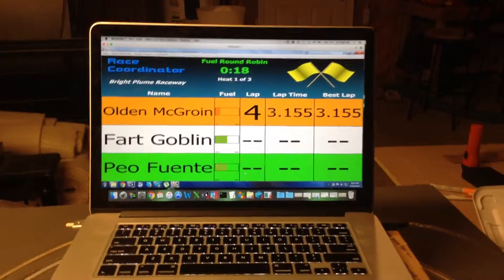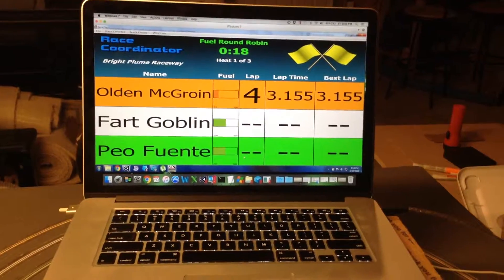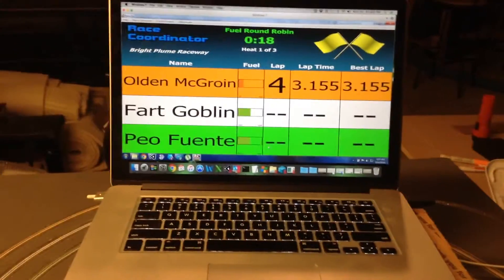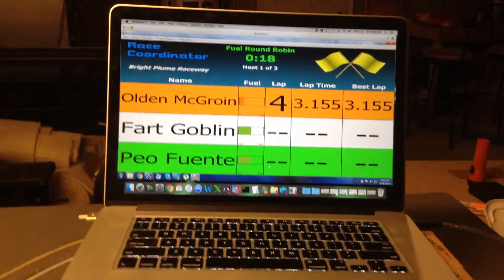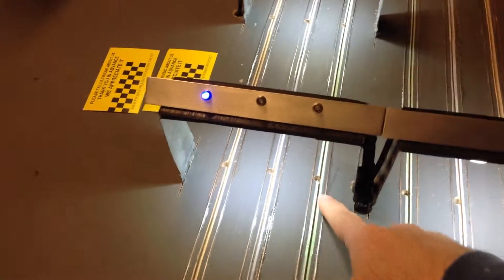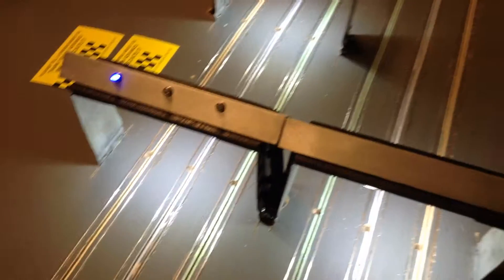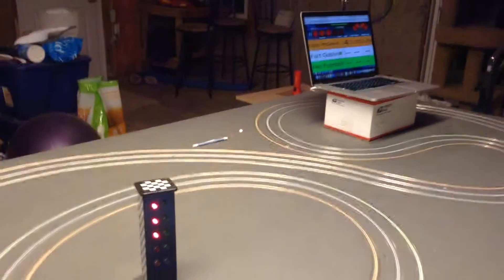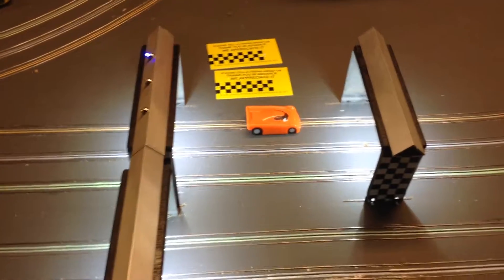Easier Pit Stops by Race Coordinator and Viasue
Demonstration of the new pit stop support in Race Coordinator.  Track hardware provided by Viasue